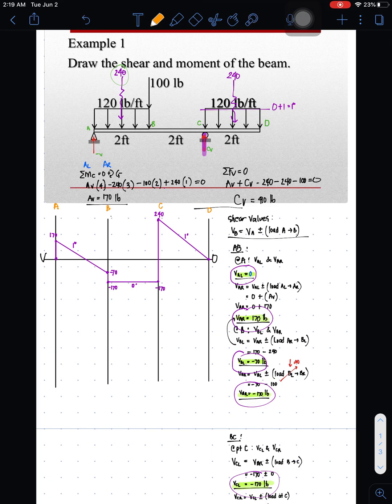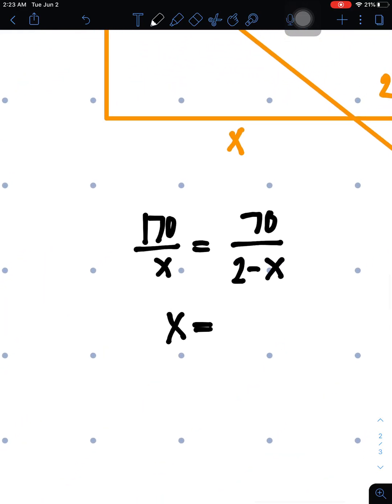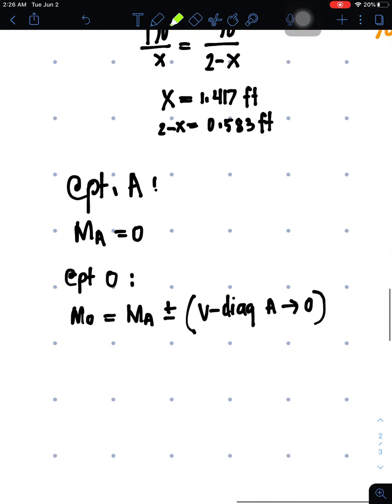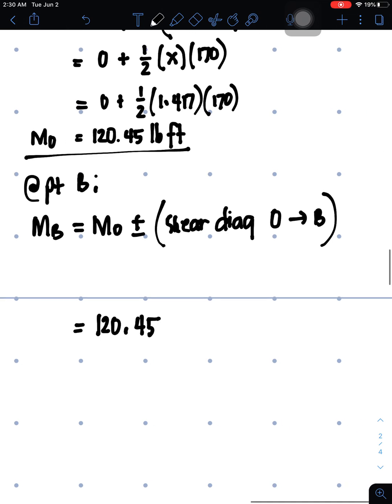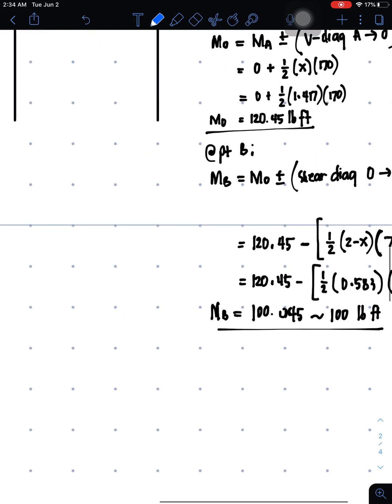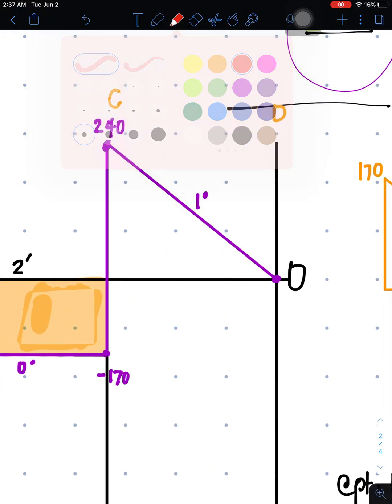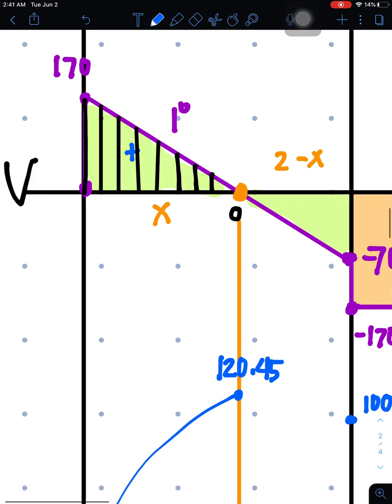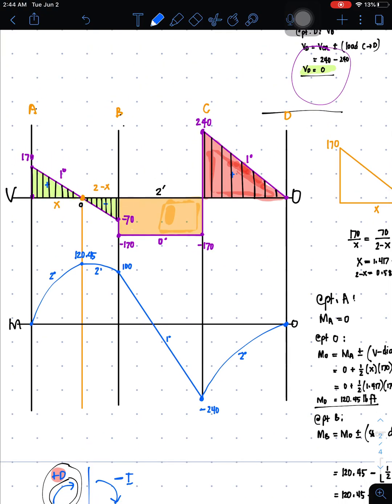Relation of Loads to Shear and Moment Example 1 Part 2 of 2